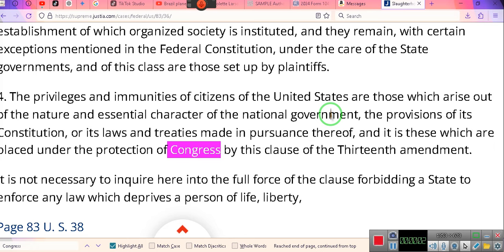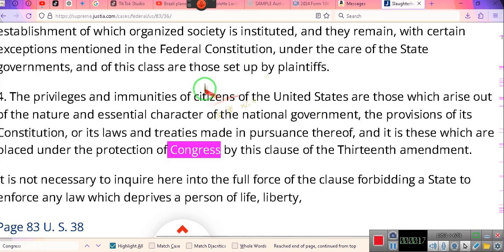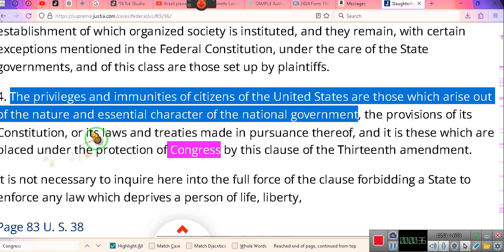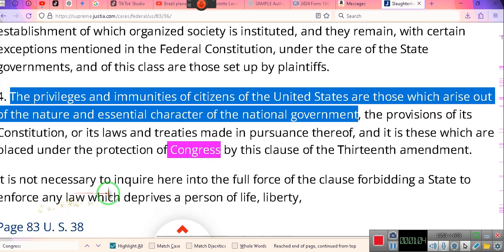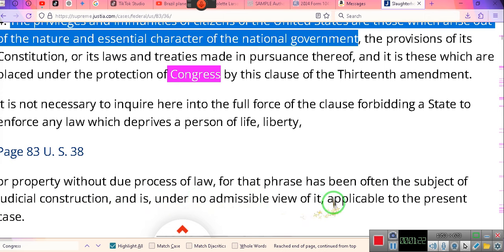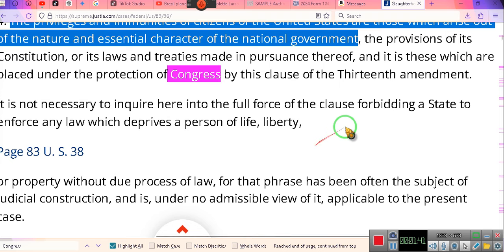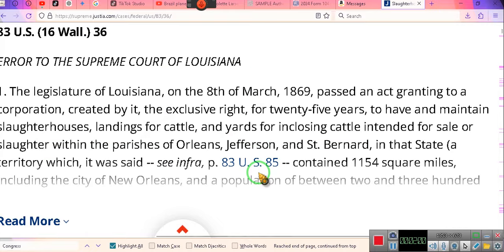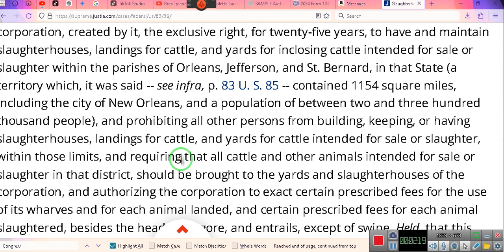I am not black, I am not white, not purple, I'm an American